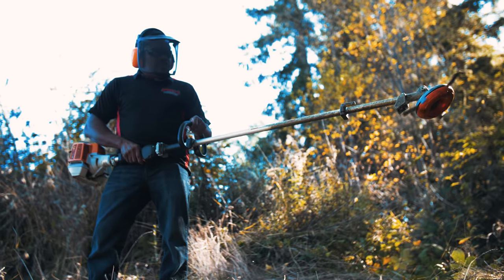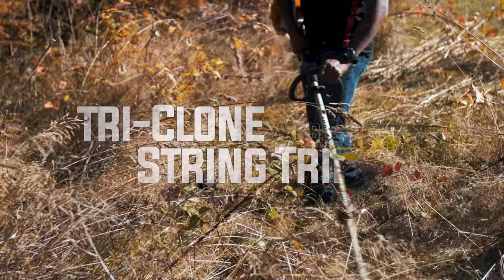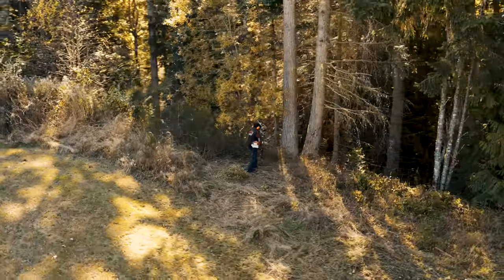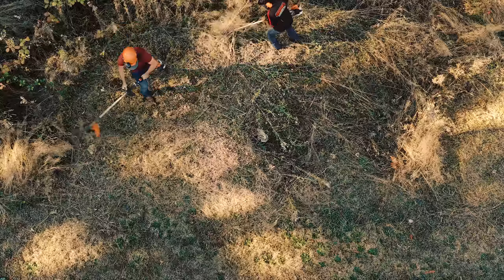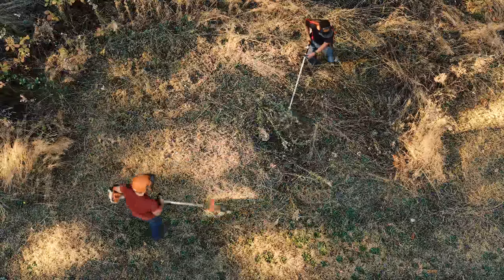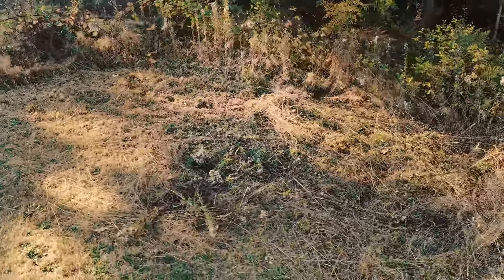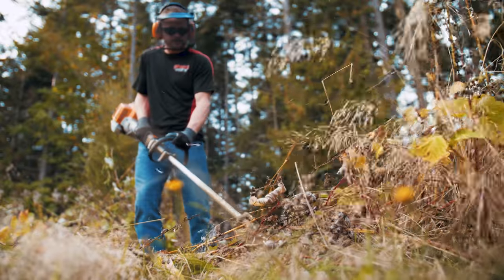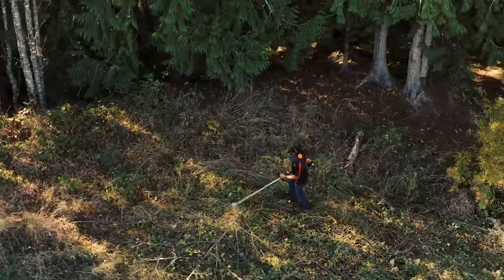Best Trimmer Head for a Weed Whacker!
Today we will be testing out how strong the Amkor Tri-Clone trimmer head is against blackberry bushes, tall grass and weeds and a tree.